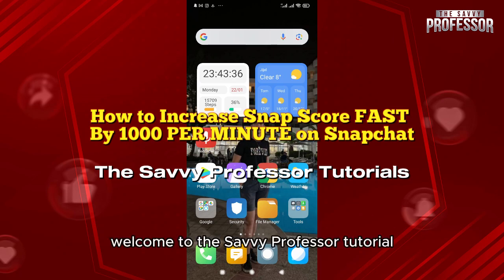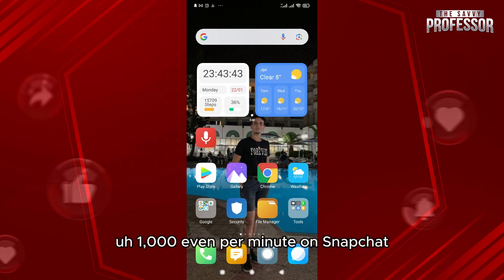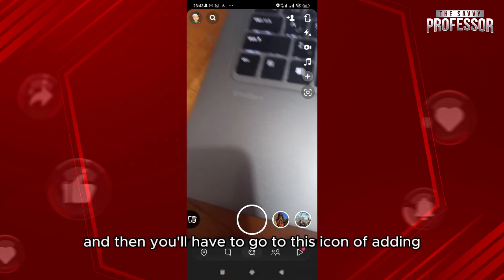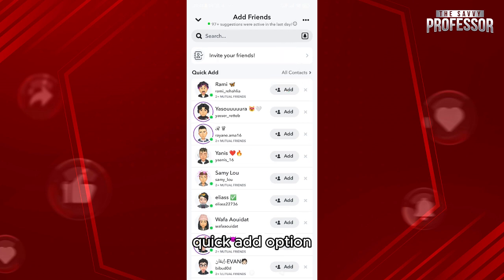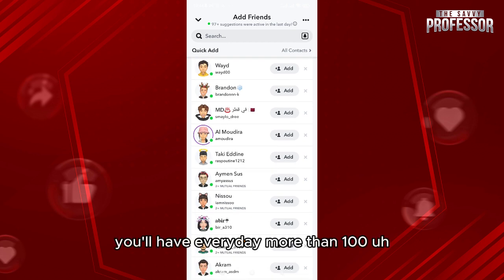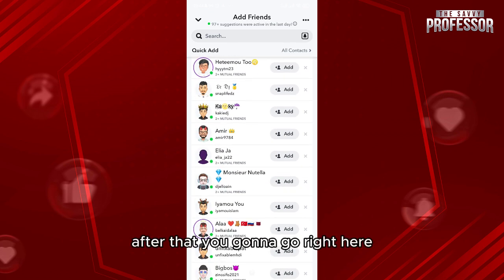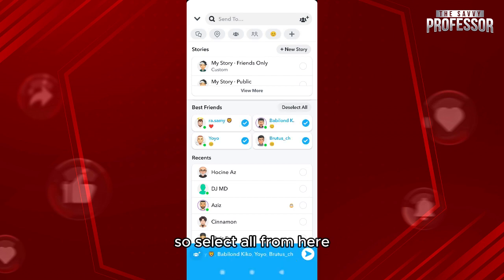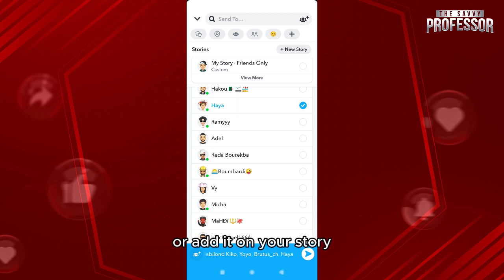How To Increase Snap Score Fast By 1000 Per Minute (How Can I Quickly Raise Snap Score By 1000?)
How To Increase Snap Score Fast By 1000 Per Minute (How Can I Quickly Raise Snap Score By 1000?). In this video tutorial I will show how to increase Snap Score Fast by 1000 per minute on Snapchat.